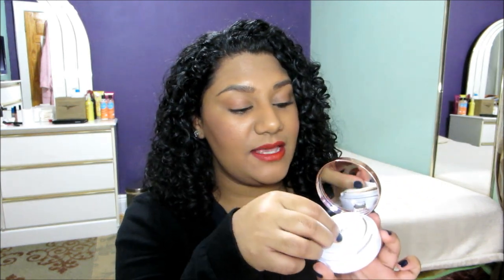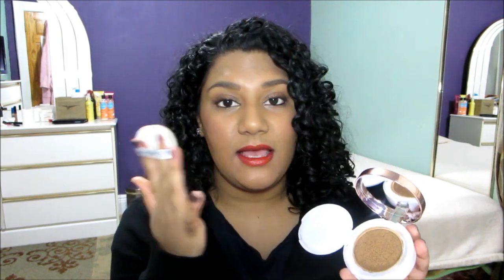L'Oréal True Match Lumi Cushion Foundation Review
A product review on L'Oréal True Match Lumi Cushion Foundation, Creme Cafe W8.

WHAT I'M WEARING:
Foundation: L'Oréal True Match Lumi Cushion, Creme Cafe w8
Concealer: Maybelline Superstay Better Skin Concealer Medium/Deep Concealer
Powder: Revlon Nearly Naked, 30 Medium
Contour: Simply Spoiled Mini Perfection 2 Color Palette
Blush: Elf Blush, Blushing Rose
Lips: Maybelline Vivid Matte Lipcolor, Orange Shot
Brows:  Maybelline Brow Drama Pomade Crayon, Deep Brown
Eyeliner: Maybelline Eyestudio Lasting Drama Waterproof Gel Pencil, Sleek Onyx
Mascara: Maybelline Lash Sensational Luscious, Very Black
Nails: Deborah Lippmann Rolling In The Deep

HAIR:
DevaCurl Decadence No-Poo
DEVACURL Decadence One Condition
DevaCurl SuperCream Coconut Curl Styler -

FILMING STUFF!
Camera? Canon PowerShot ELPH 330 LCD (Black)

USB Cable? Canon Camera USB Cable, Data Interface Cable for Canon PowerShot , EOS , DSLR Cameras and Camcorders

Battery Charger? CB-2LV Battery charger for Canon NB-4L Battery and Canon PowerShot

Lighting? NEEWER 160 LED CN-160 Dimmable Ultra High Power Panel Digital Camera / Camcorder Video Light, LED Light for Canon, Nikon, Pentax, Panasonic,SONY, Samsung and Olympus Digital SLR Cameras

Limelights LD1002-BLK Gooseneck Organizer Desk Lamp